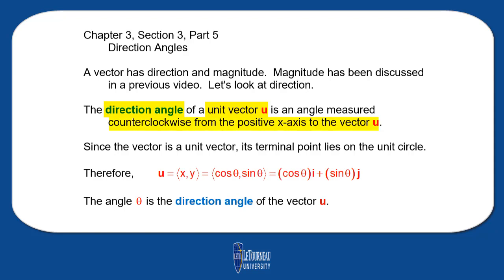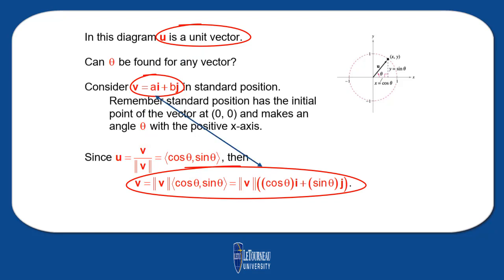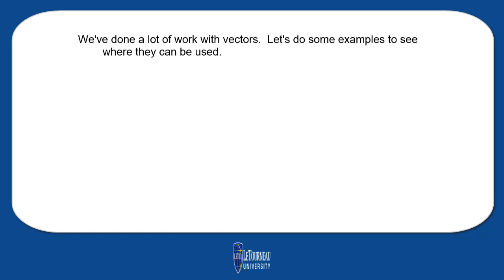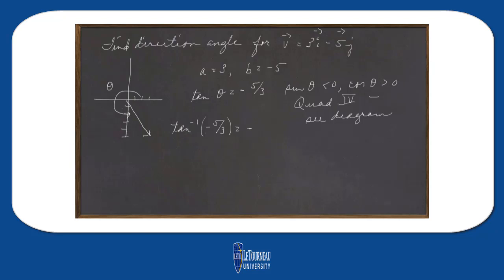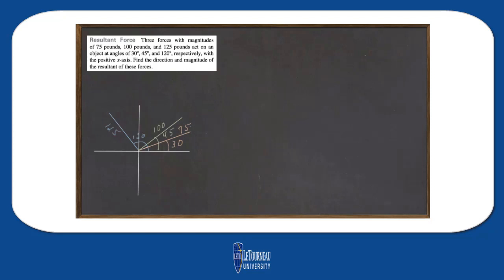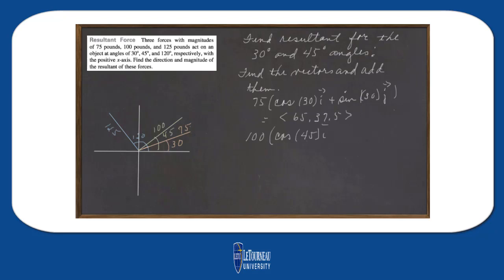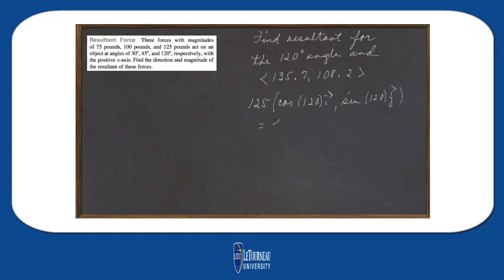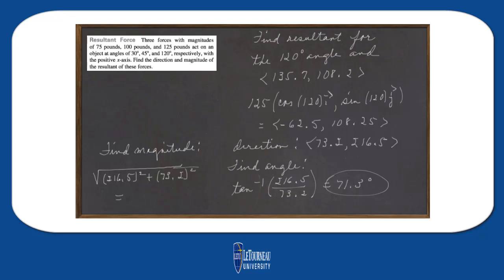Sec 3 3 5 Direction Angles